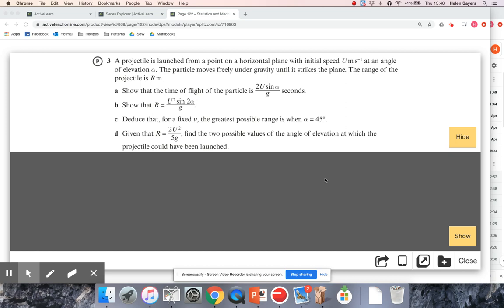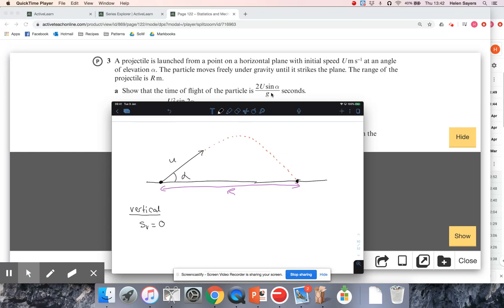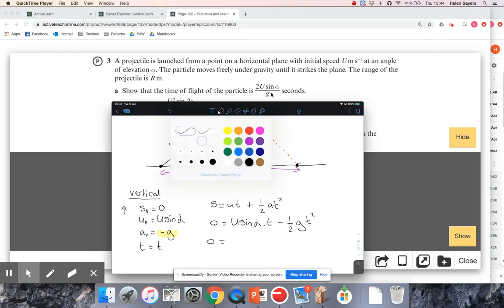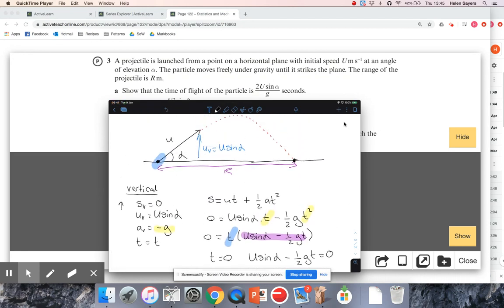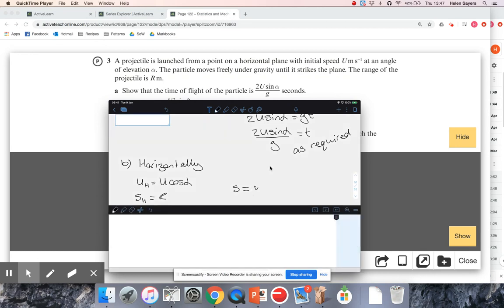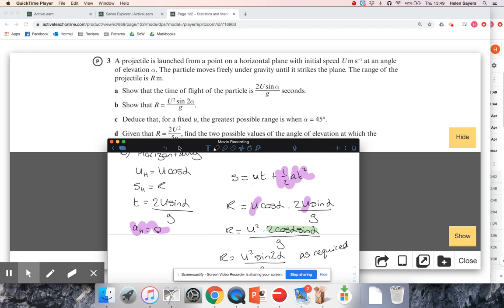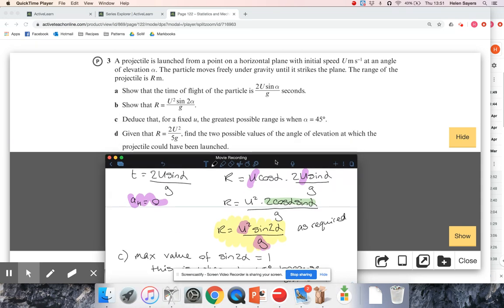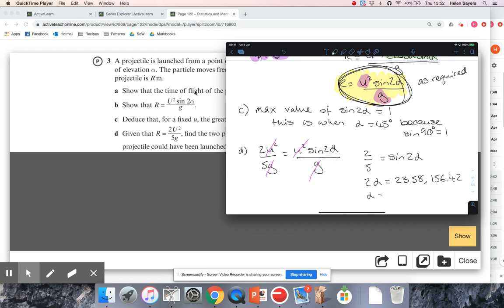2nd Year Mech Ex 6D Q3